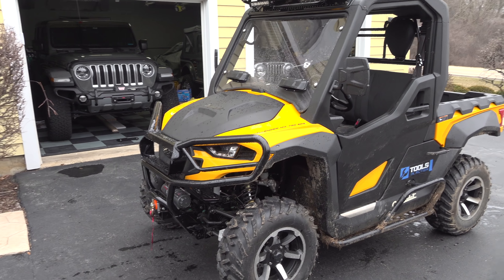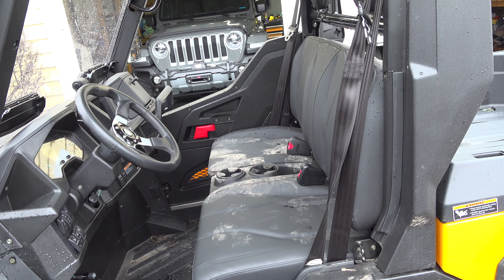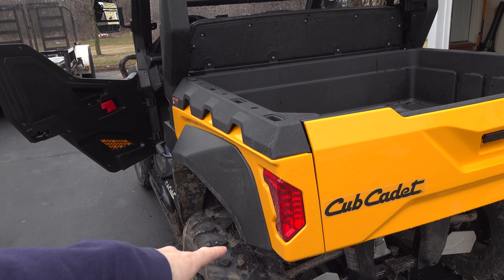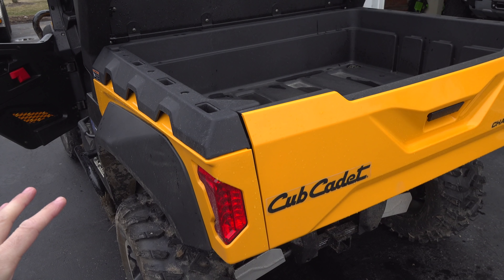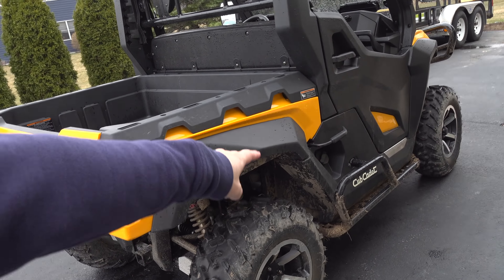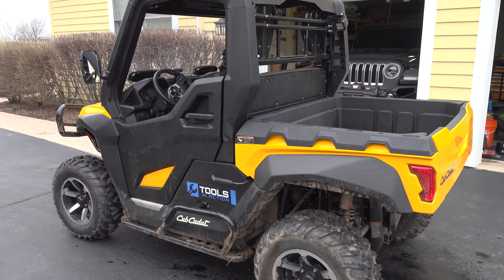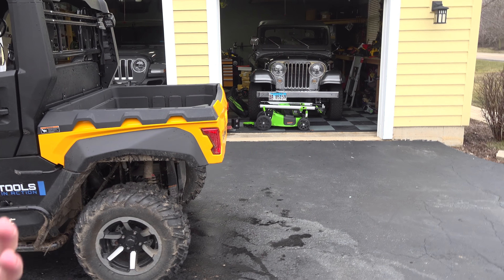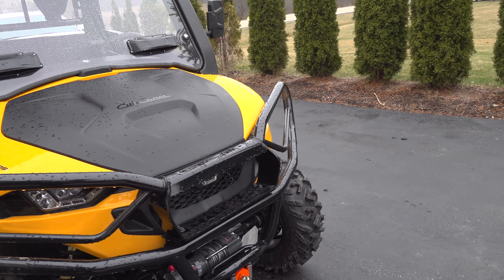Cub Cadet Challenger 750 EPS UTV Off Road Vehicle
We take a look at the Cub Cadet Challenger 750 EPS UTV.  It has more base options than any other UTV on the market in it's price range.